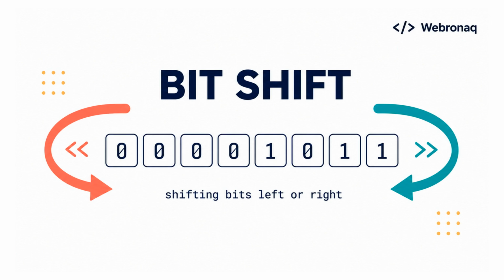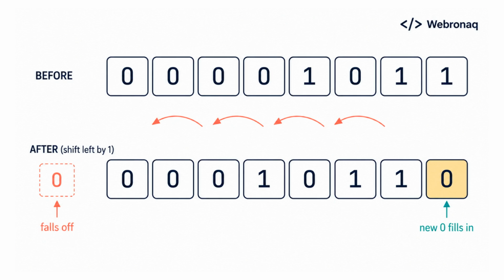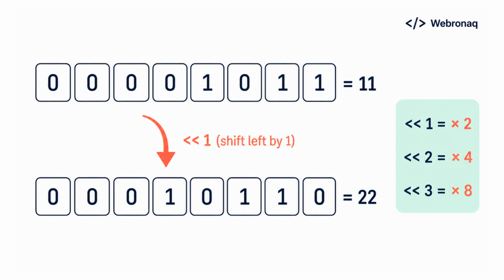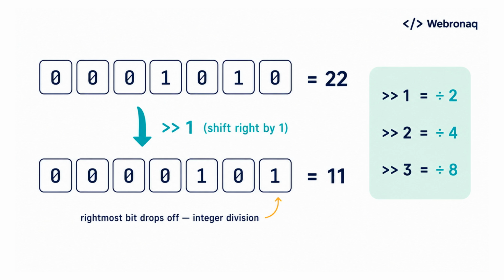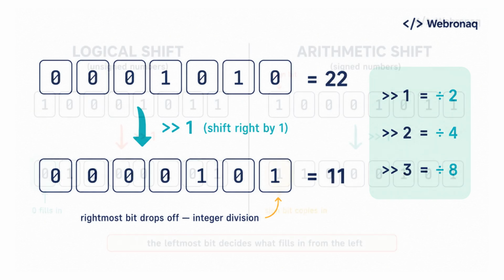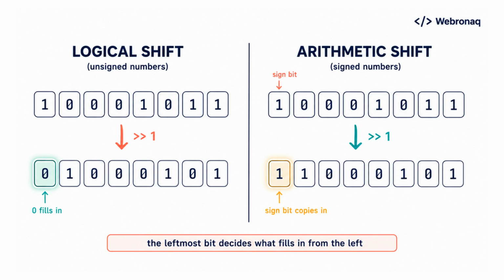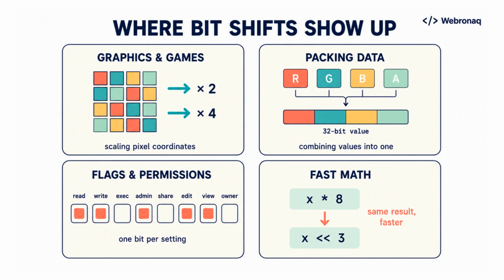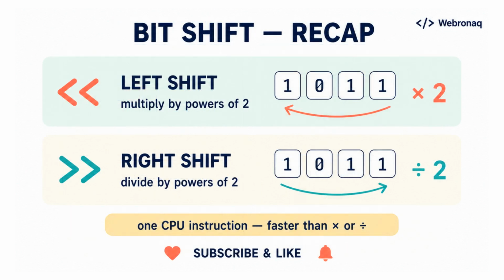Bit Shift Explained | Multiply & Divide With Bits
Bit shift explained simply — learn how left shift and right shift multiply and divide numbers using powers of 2 in a single CPU instruction.

Bit shifting is one of the fastest operations in programming. In this video we break down what left shift and right shift actually do at the bit level, why shifting left multiplies a number by 2 and shifting right divides it by 2, and how integer division drops the rightmost bit when shifting right. We also cover the difference between logical shift and arithmetic shift for signed numbers, where the sign bit copies in to keep negative numbers negative. You'll see where bit shifts show up in real software — graphics scaling, RGBA pixel packing, file permission flags, and compiler-level math optimization.

Topics covered: binary representation, left shift, right shift, signed vs unsigned integers, logical shift, arithmetic shift, integer overflow, bitwise operations, CPU instruction speed, power-of-two arithmetic.